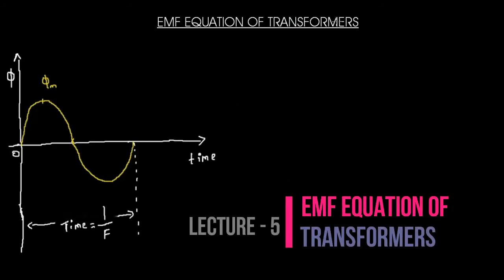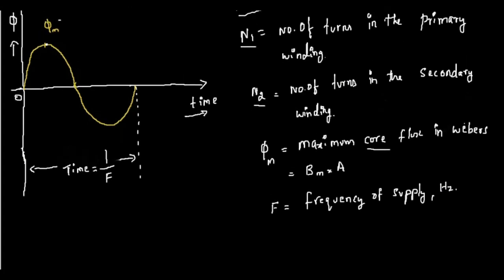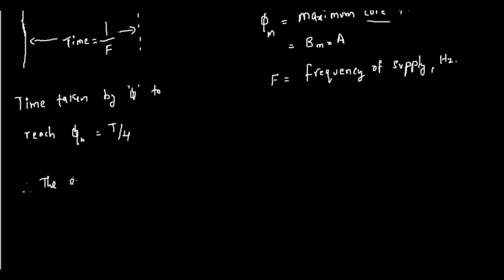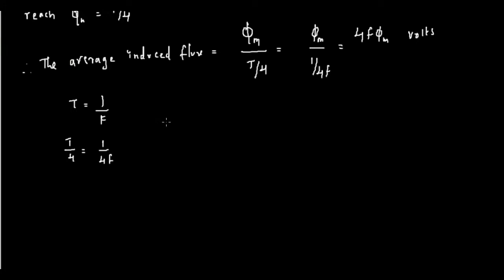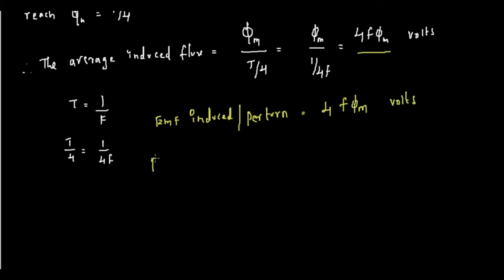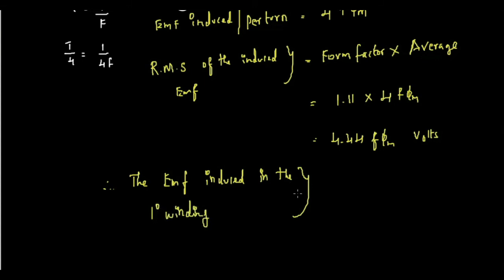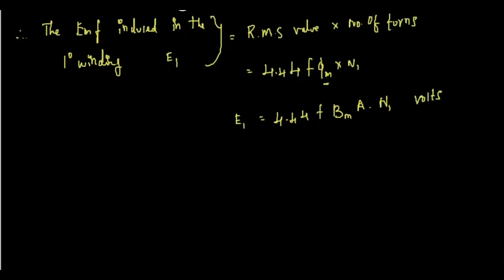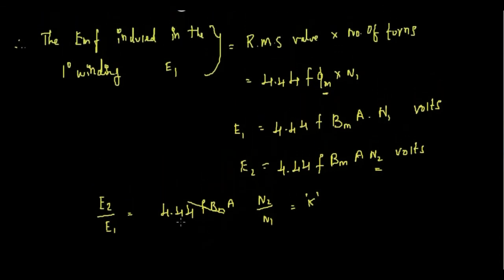TRANSFORMER EMF EQUATION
Lecture on derivation of Emf equation of a Single  Phase Transformer